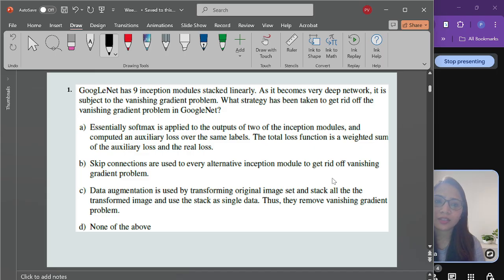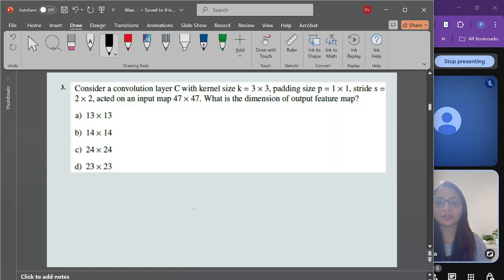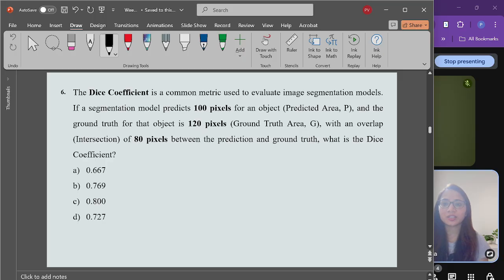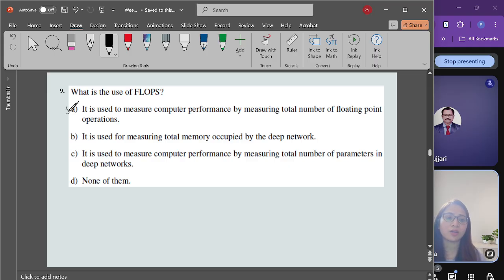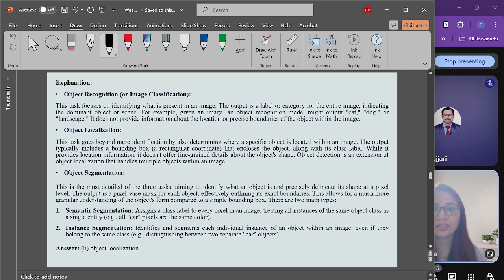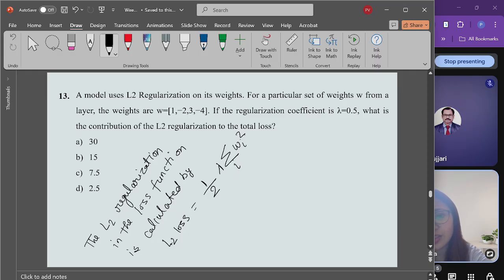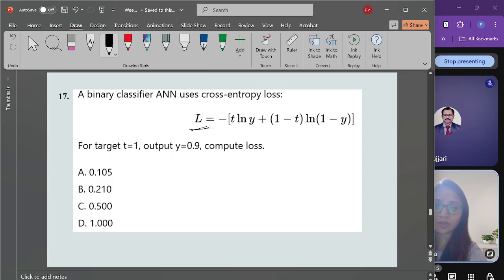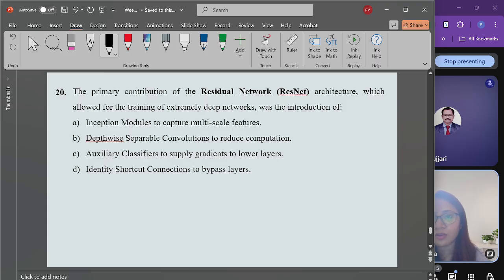Live and Interactive Problem Solving Session on Computer Vision (noc25-cs143)